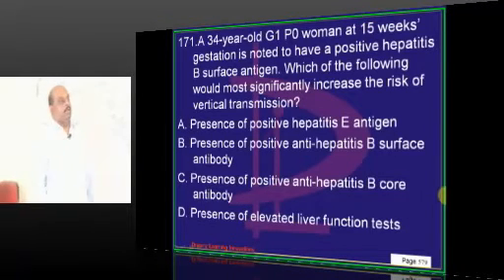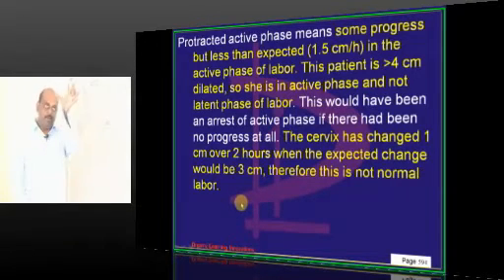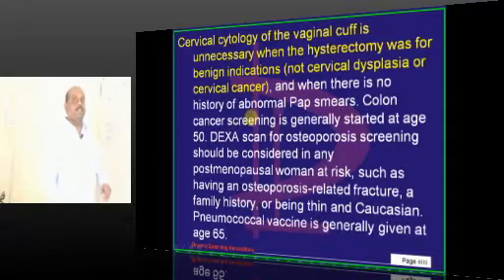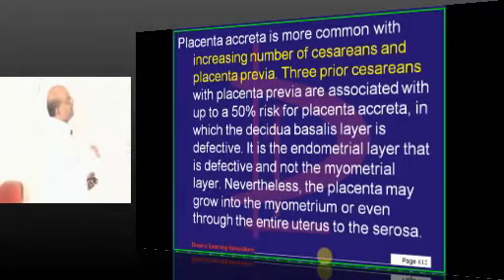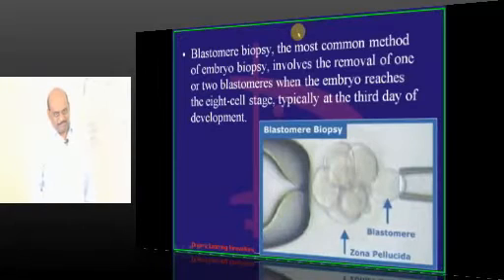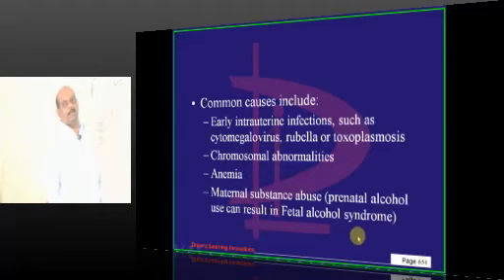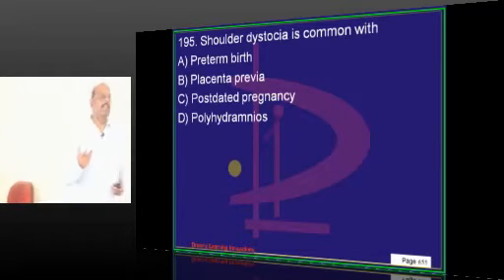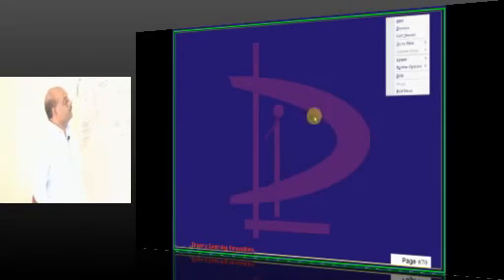NEETPG Test 1279 Lec 03